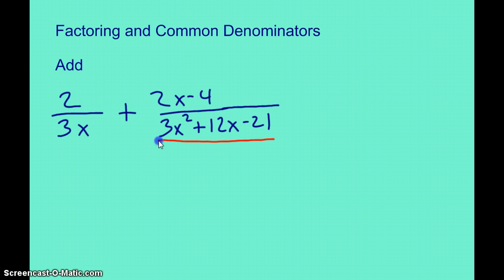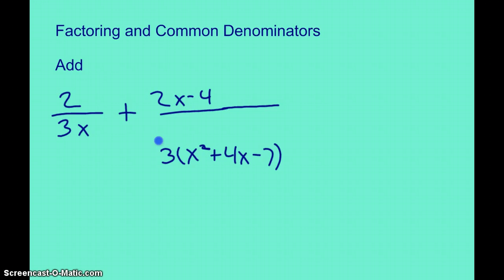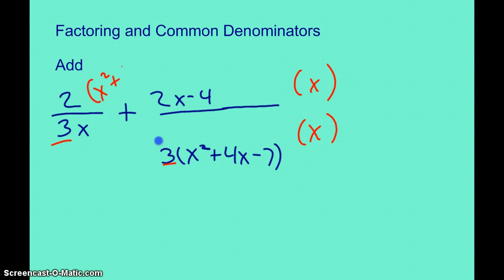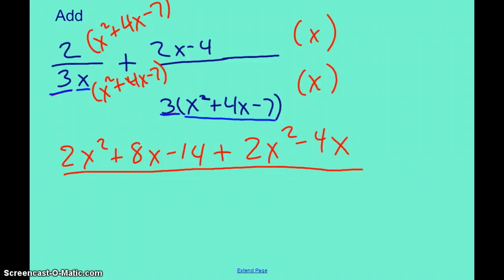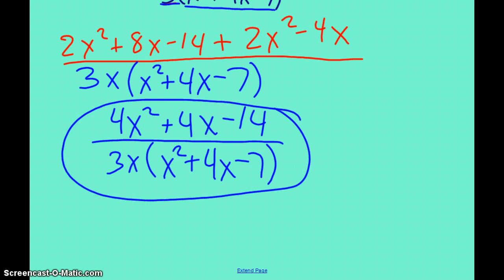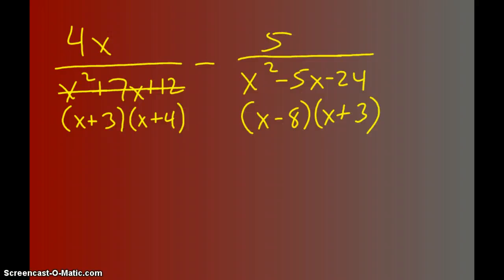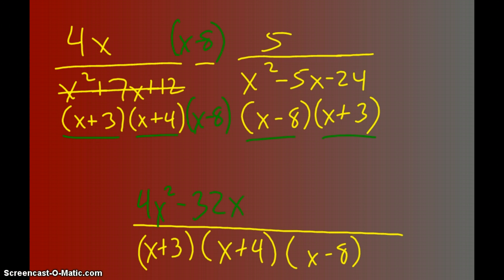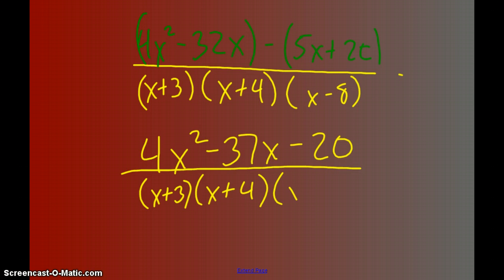Adding Rationals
Factoring to add rational expressions